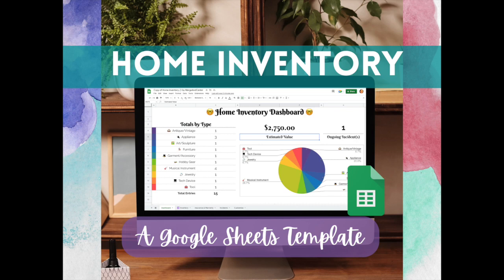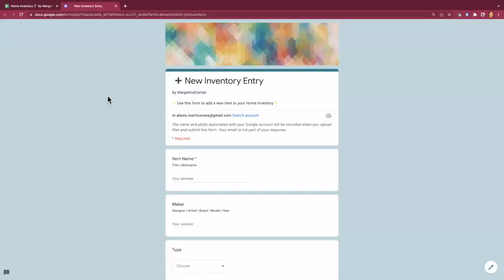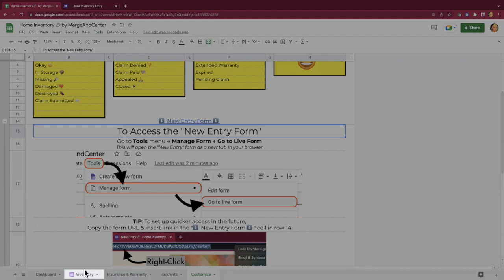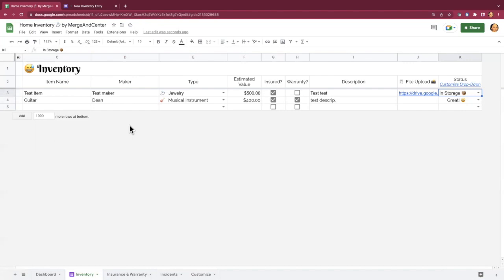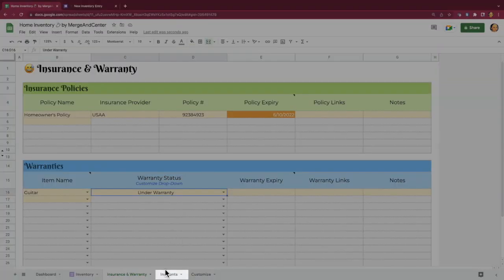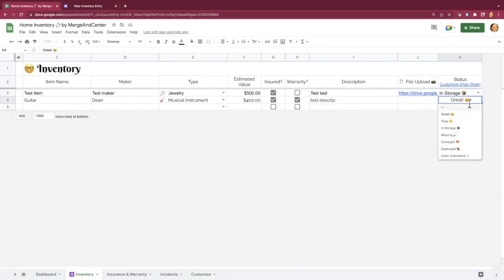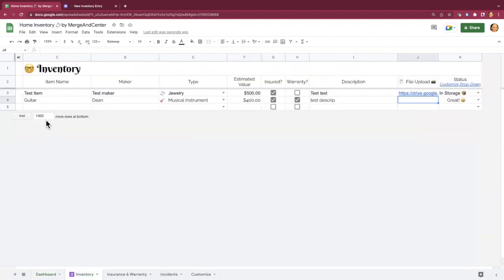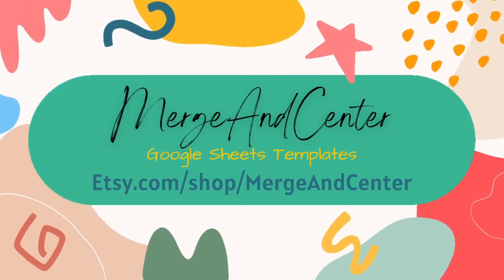Home Inventory 💍 | Google Sheets Template | Tutorial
This quick tutorial shows you around the Home Inventory 💍, a Google Sheets template for tracking your household valuables, including serial numbers, warranty information, as well as insurance policy & claim info, designed by Alexis at MergeAndCenter.

to get a copy of this template!

MergeAndCenter is a shop that specializes in Google Sheets templates that make managing your life easier. 😍